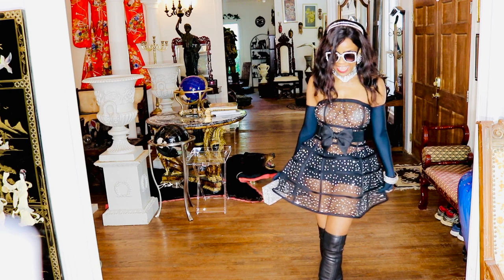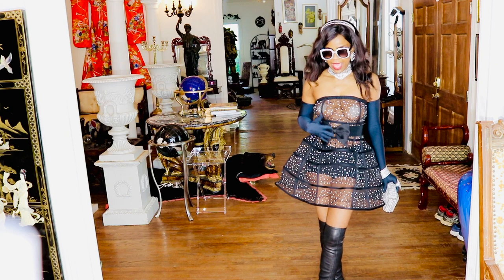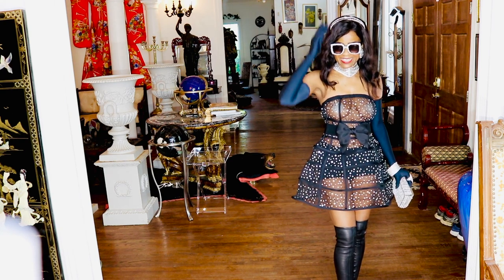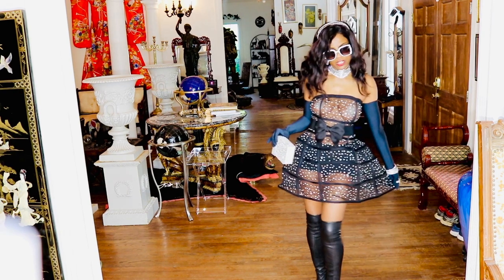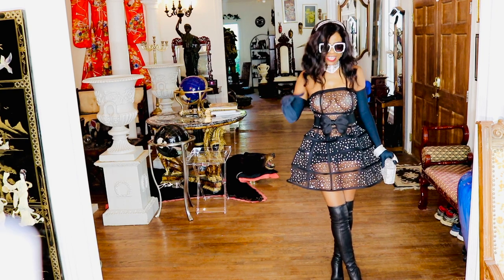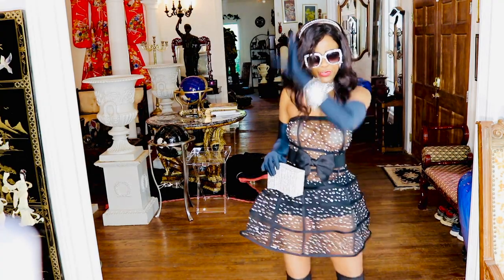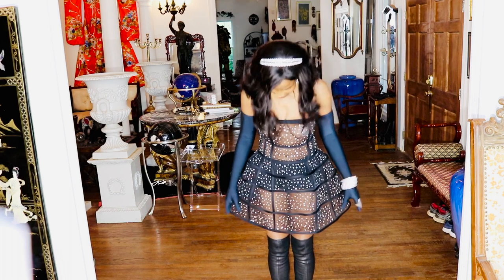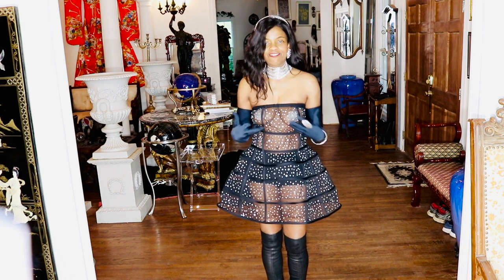How to Style|kikiriki Crystal gown|thigh high boots|leather|latex|Fashion 2020|Fashionista Professor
Kiki Riki Studded Crystal Dress
FASHIONISTA PROFESSOR NEWS AND UPDATE: My new Vlog days will be afternoons (between 2--4 PM central time on )Thursdays, Fridays,  and morning (between 9--11 am  central time on )Saturdays and Sundays for the summer.

NOTE: i hope everyone is keeping safe and practicing Social distancing. As a former Epidemiologist , i cant overemphasize how important that is for the leveling of the outbreak , even if you feel good.
Hi my loves this is part of my series on thigh high boots and Crystal or sequin dresses!! Enjoy and continue to Stay Safe you all 😘😘😘😘 FP

lol, dont judge just enjoy the outfit lol , I love the outre look, what do you think :-) This is a quick review and
Enjoy the vlog XoXo FP

Worn :black Silver Crystal Rhinestone studded  Kiki riki sheer gown , dress Small

Giorgio Armani Prive Leather thigh high  boots Sz 8  --From my closet